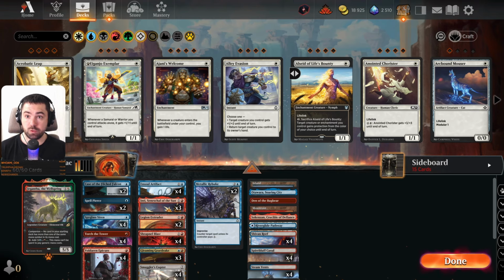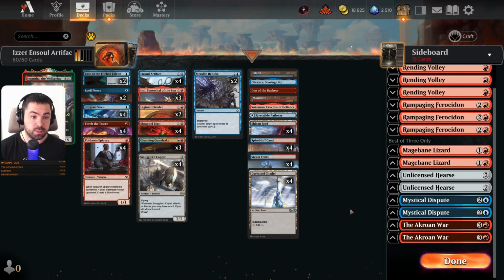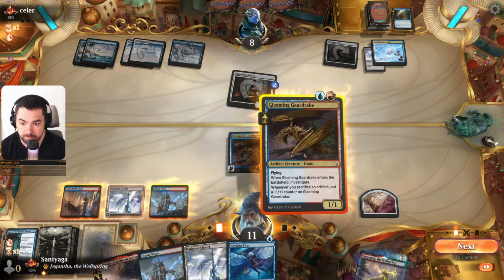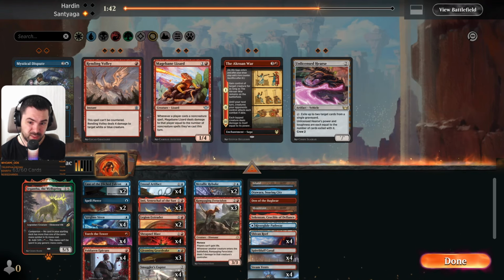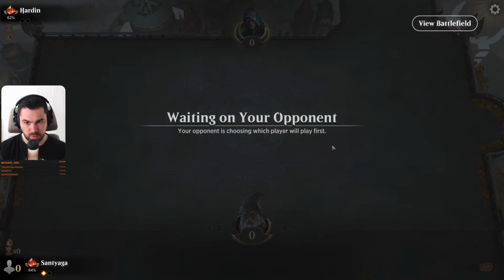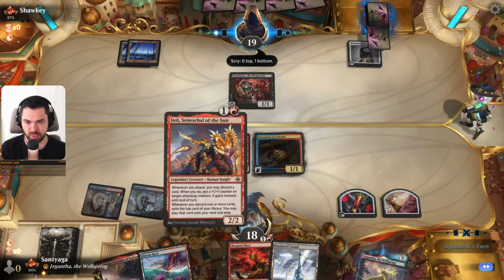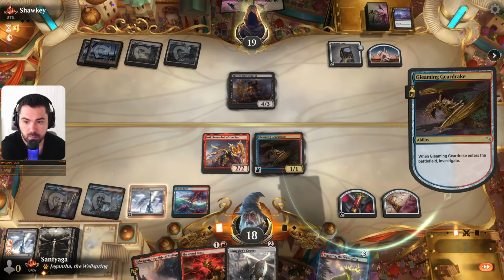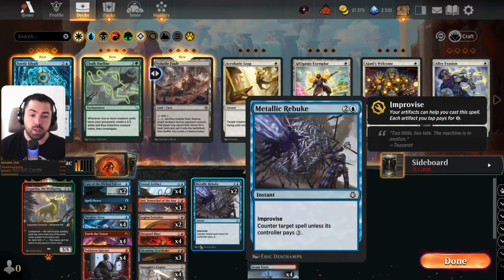🔵🔴 Izzet Artifacts, 63% Win Rate, part 1 | MTG Arena | Explorer | BO3 | Outlaws of Thunder Junction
Hello friends! You'll see Izzet Artifacts Deck gameplay in the MTG Arena, Explorer format!

00:00 - Deck
02:04 - Match 1 vs. Azorius Artifacts
11:17 - Match 2 vs. Golgari Roots
20:05 - Match 3 vs. Mono Black Discard
34:03 - Results

🎴Decklist

Companion
1 Jegantha, the Wellspring

Deck
1 Island
4 Darksteel Citadel
1 Mountain
4 Shrapnel Blast
4 Shivan Reef
4 Steam Vents
2 Spell Pierce
4 Ensoul Artifact
4 Spirebluff Canal
4 Smuggler's Copter
2 Metallic Rebuke
1 Riverglide Pathway
1 Den of the Bugbear
4 Voldaren Epicure
1 Otawara, Soaring City
1 Sokenzan, Crucible of Defiance
4 Torch the Tower
4 Spyglass Siren
3 Inti, Seneschal of the Sun
2 Case of the Filched Falcon
3 Gleaming Geardrake
2 Legion Extruder

Sideboard
3 Rending Volley
3 Rampaging Ferocidon
1 Jegantha, the Wellspring
2 Mystical Dispute
2 The Akroan War
2 Unlicensed Hearse
2 Magebane Lizard

Izzet Artifacts
MTG Izzet Artifacts Deck
Outlaws of Thunder Junction
OTJ
Magic: The Gathering Arena
MTGA
Mtg Arena
Magic Arena
Constructed
BO3
Explorer